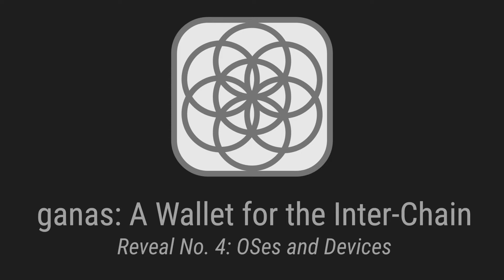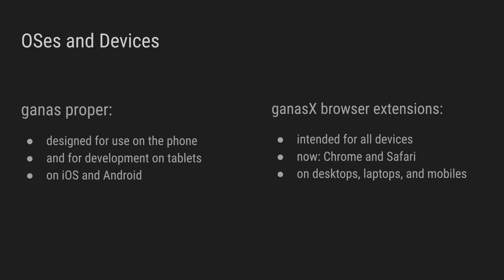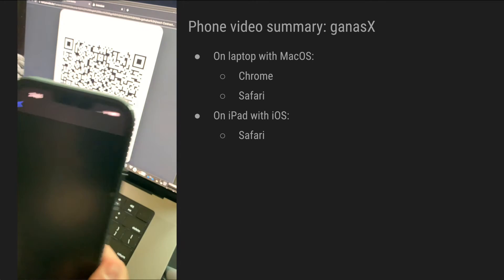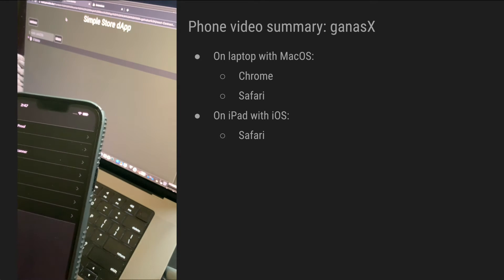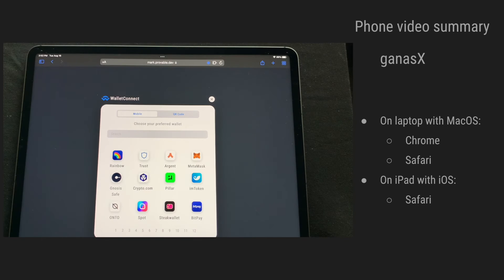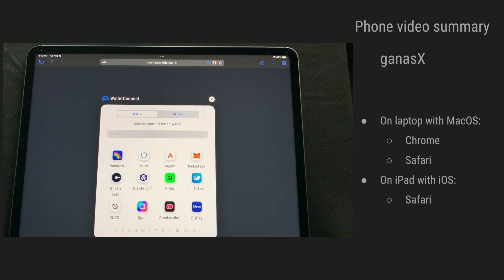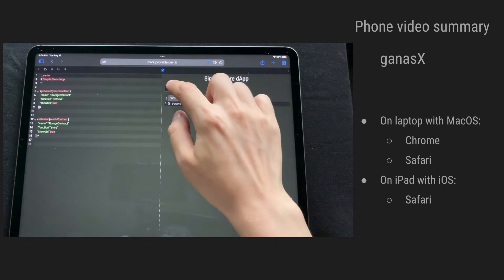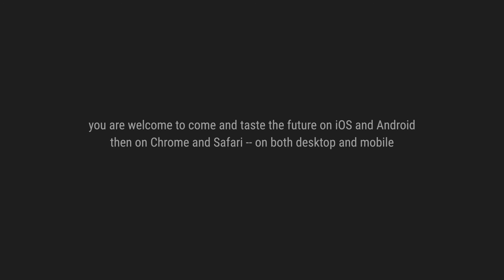ganas: A Wallet for the Inter Chain [Reveal 4: OSes and Devices]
Ganas is the most extensible wallet. Made for the citizens of the new decentralized world order.